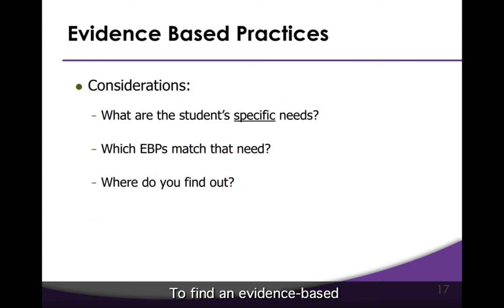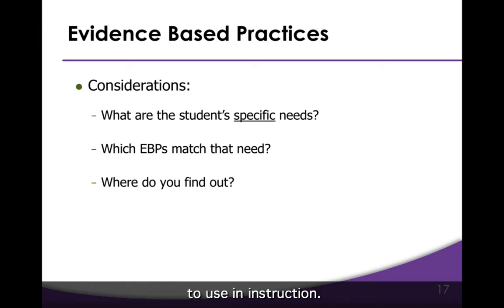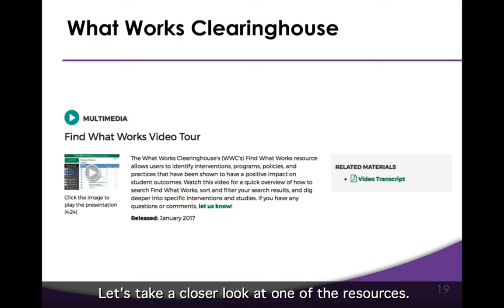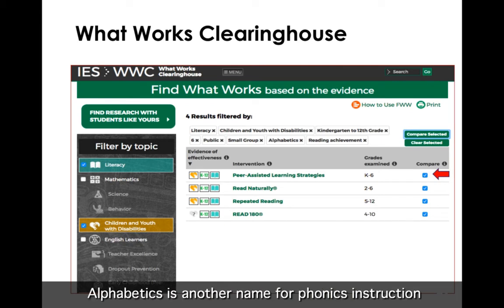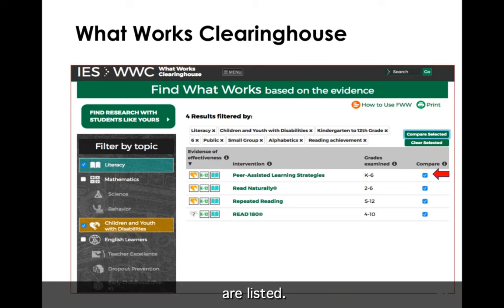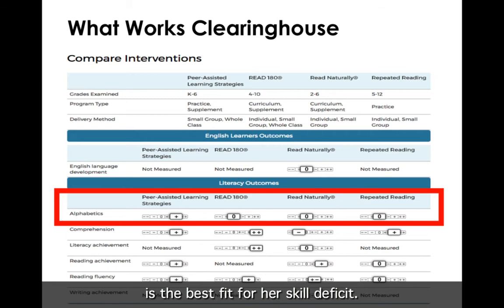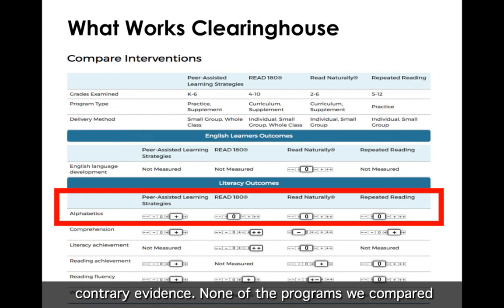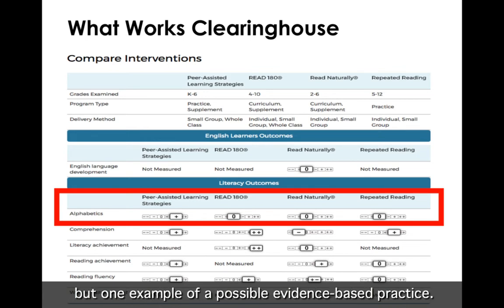Chapter 2 - IEP Implementation Middle School Module